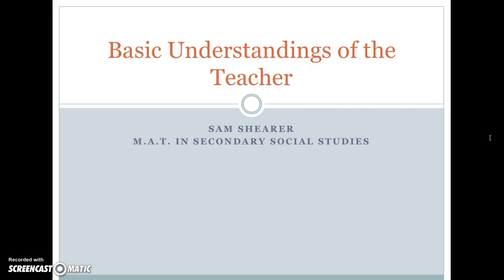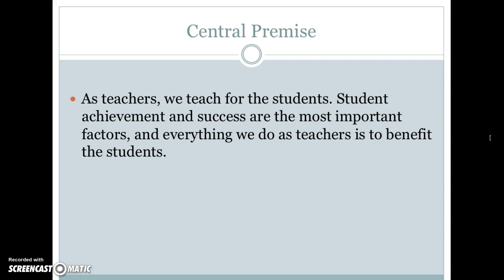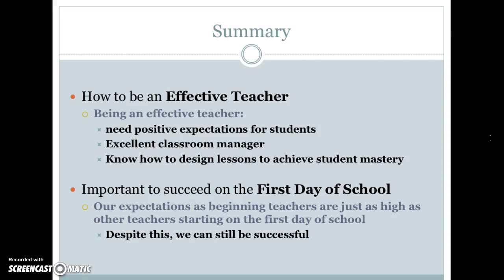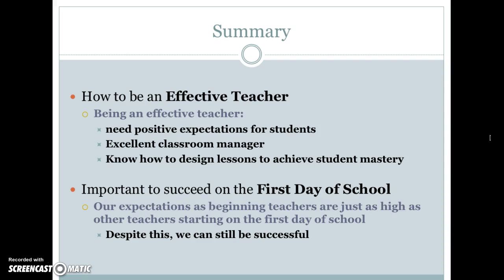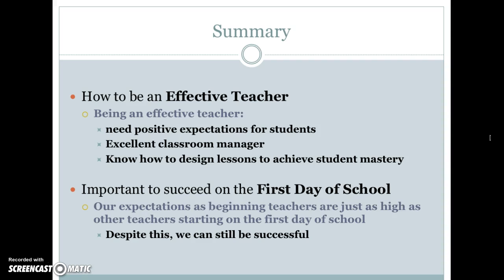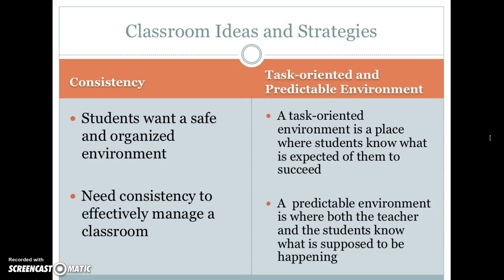Professional Development Webinar